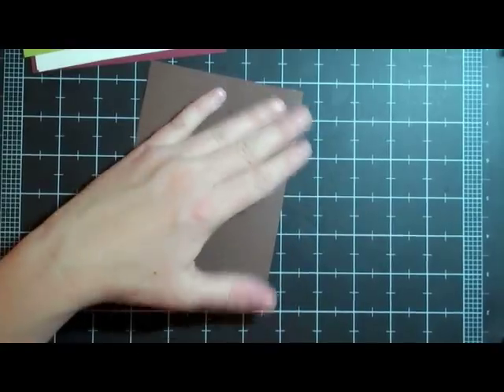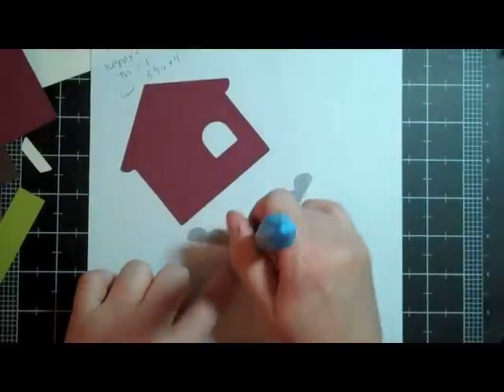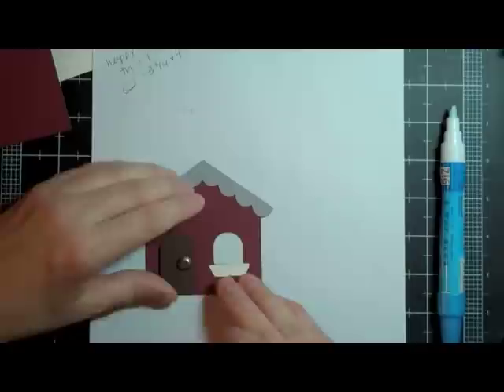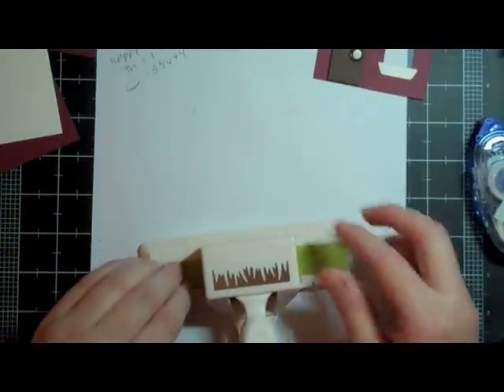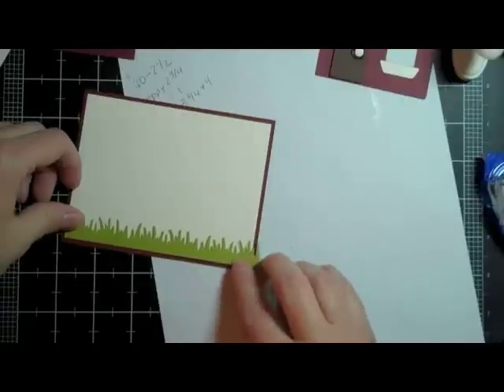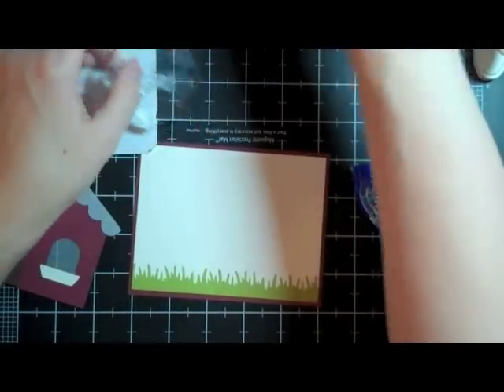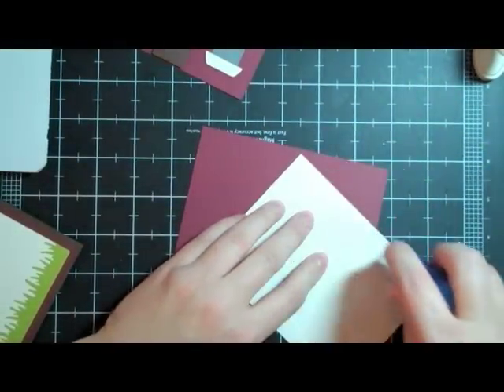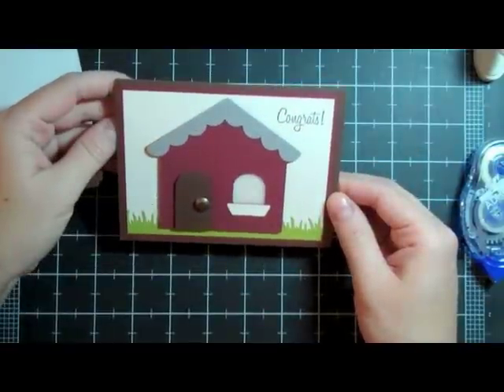Episode 2: Congratulations on a House Card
I made this Congrats on a new house card using the Create a Critter Cricut cartridges.

Pam